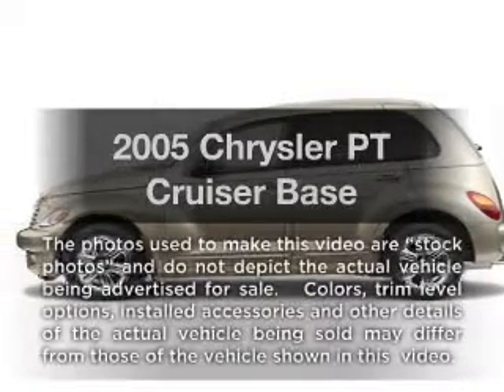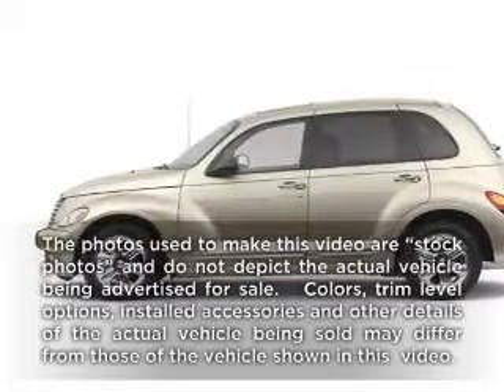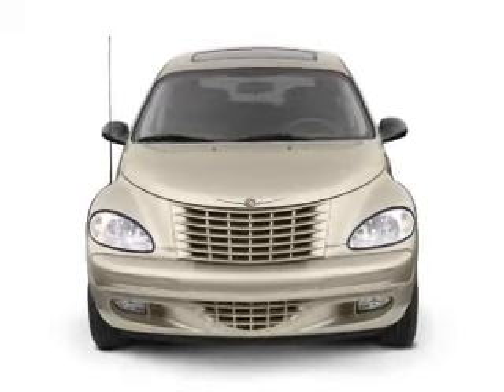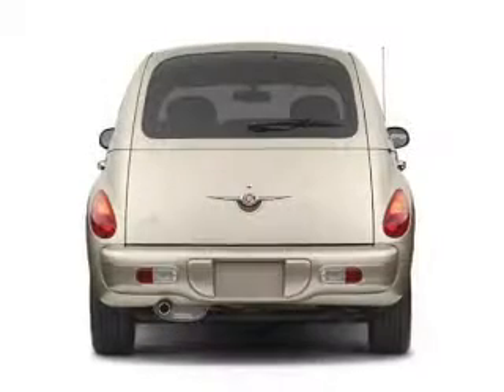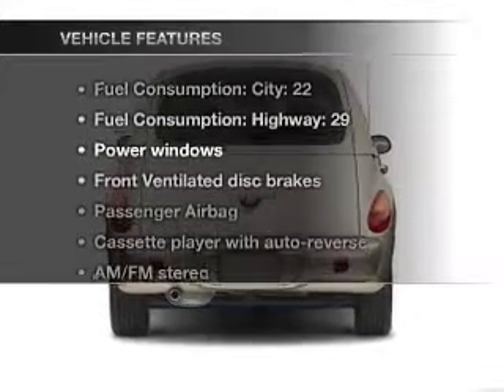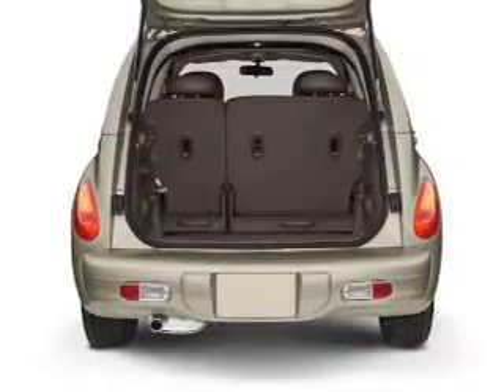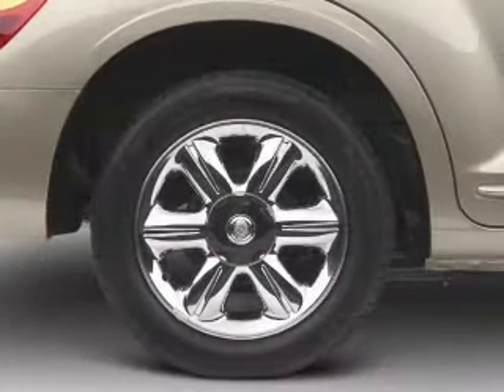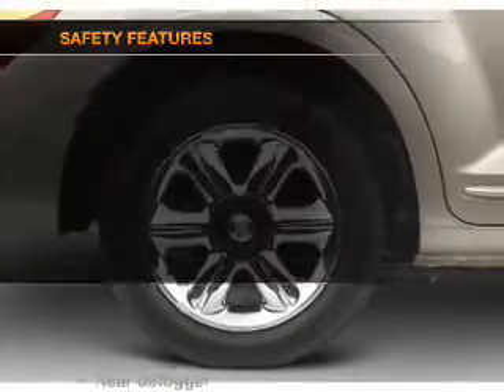2005 Chrysler PT Cruiser - Burnsville MN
Year: 2005
Make: Chrysler
Model: PT Cruiser
Trim: Base
Engine: 2.4 liter inline 4 cylinder 16 valve
Transmission: 4-Speed Automatic
Color: Inferno Red Crystal Pearlcoat
Mileage: 65984
Address:
1408 W Hwy 13